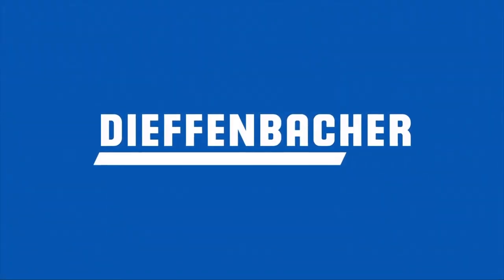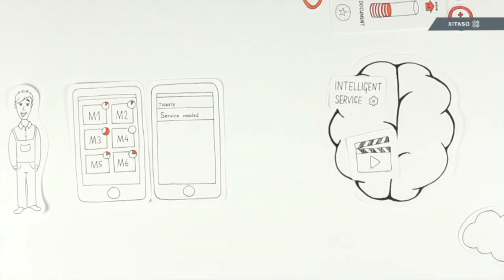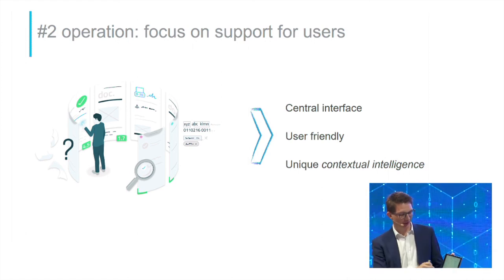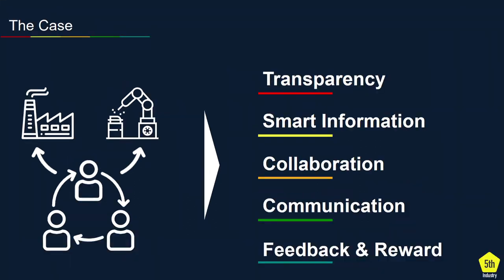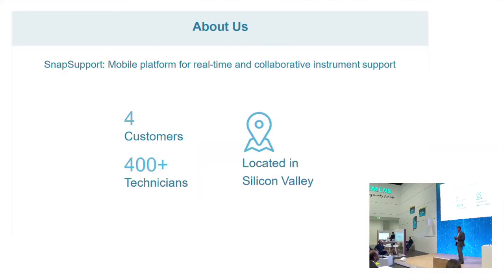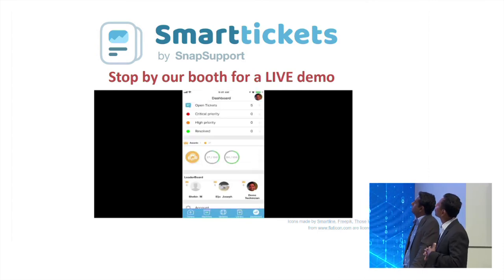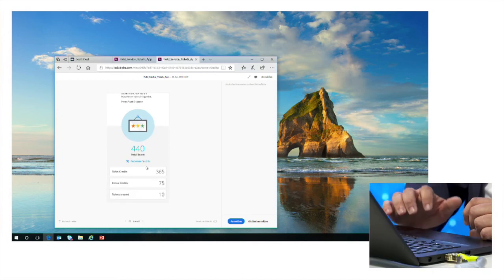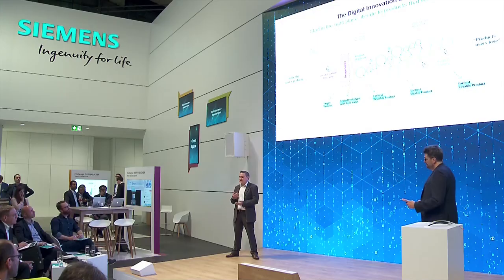DIEFFENBACHER Let's bring some fun into smartphone-based maintenance ticketing.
Dieffenbacher has asked for the development of an intuitive app solution designed to motivate the service technicians to create tickets and monitor the status.